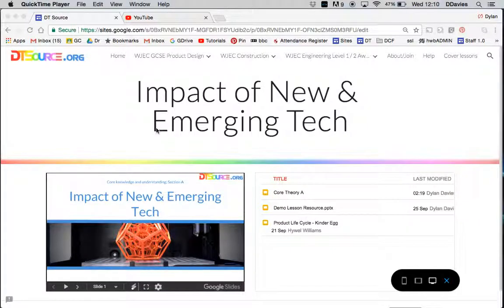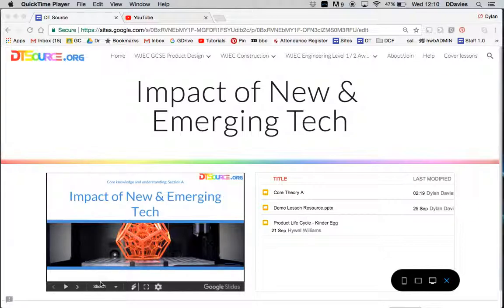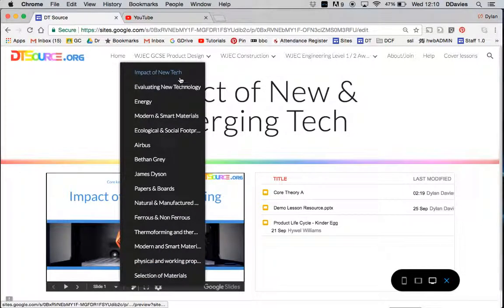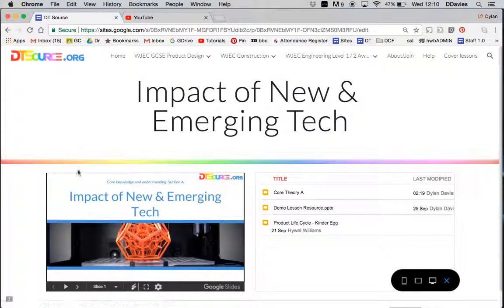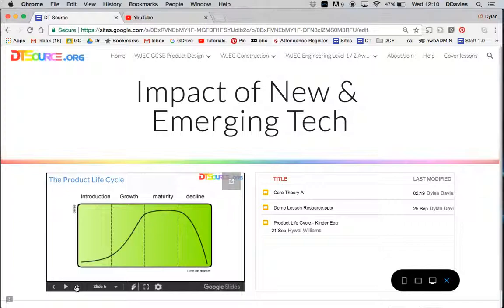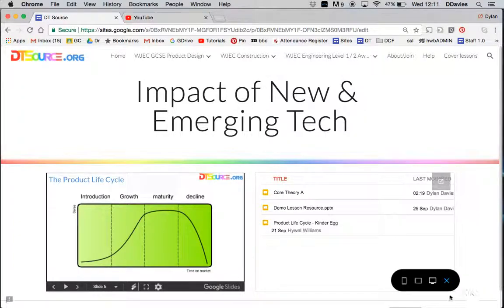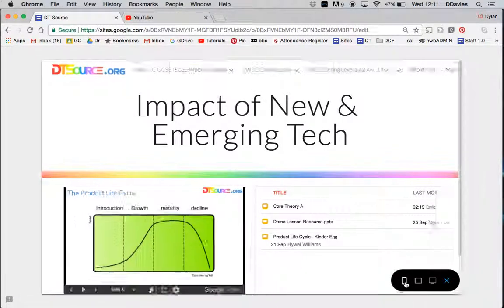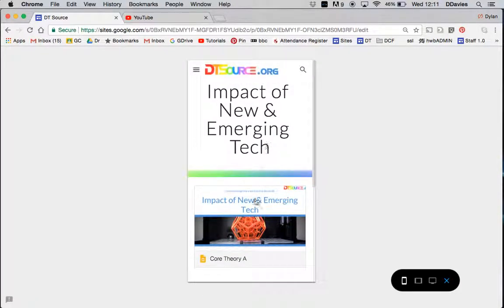Accessing the content